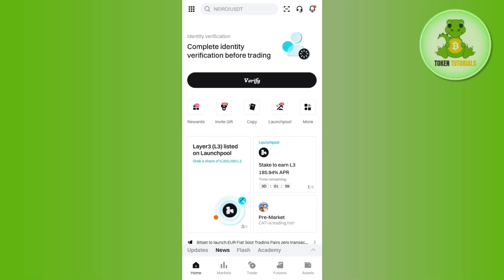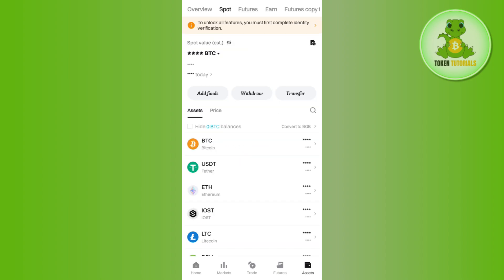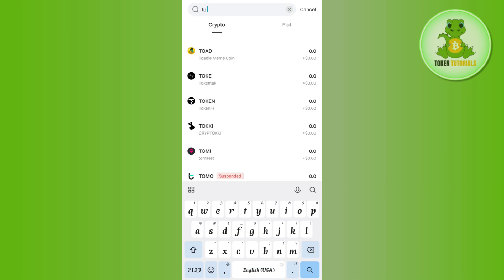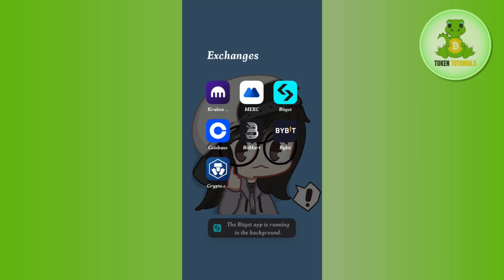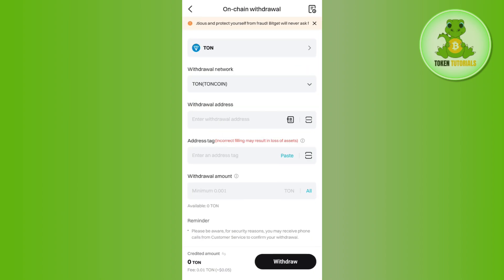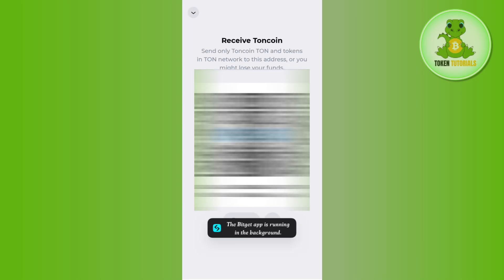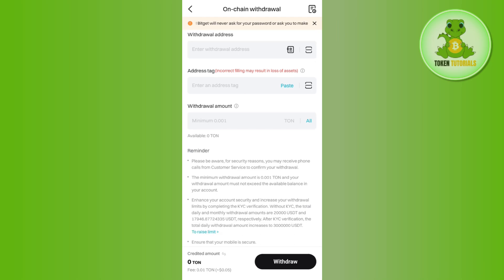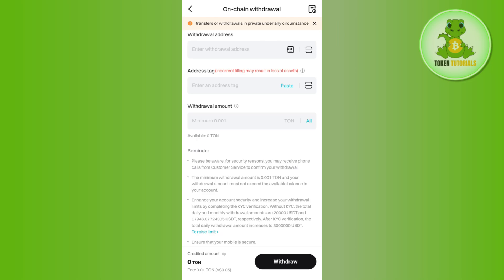How to Transfer Toncoin From Bitget to Tonkeeper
Welcome to Token Tutorials! In this video, I will show you How to Transfer Toncoin From Bitget to Tonkeeper